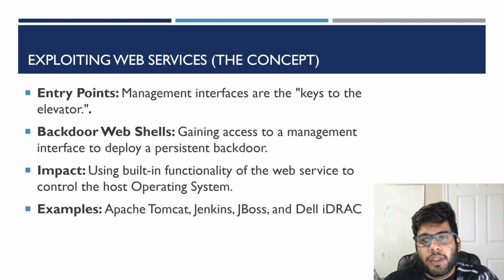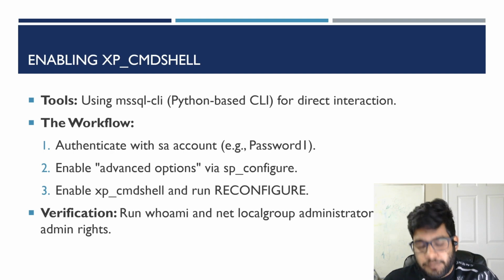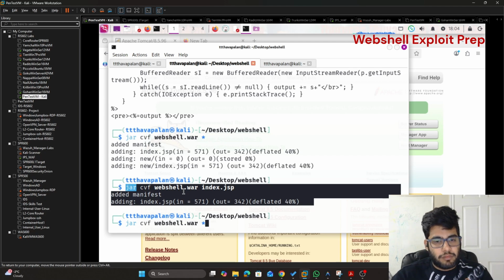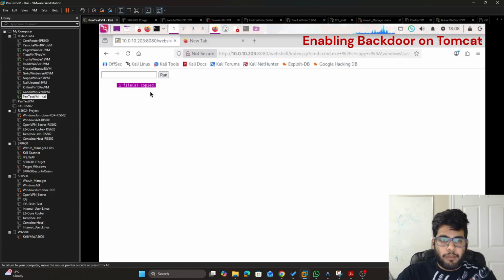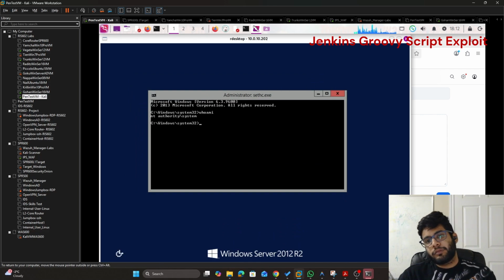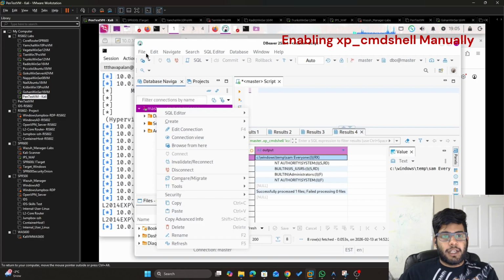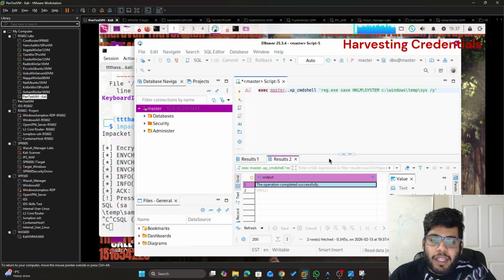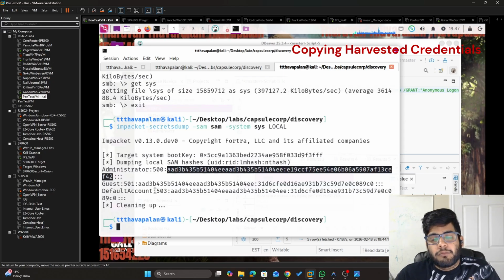The Art of Network Penetration Testing | Chapter 5 & 6 Walkthrough | Hands on Lab Demo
Presented by: Thuruvan Thavapalan
Program: Cybersecurity | Seneca Polytechnic

This video provides a complete hands-on walkthrough of Phase 2: Focused Penetration techniques based on Chapters 5 and 6 of The Art of Network Penetration Testing.

The tutorial demonstrates how to move from information gathering to gaining active footholds in a target environment. You will see practical demonstrations of deploying malicious web archives, upgrading command shells, and manipulating database stored procedures to gain host-level control. Each attack is explained with a focus on both the theoretical "why" and the practical "how" using industry-standard tools like mssql-cli and impacket-secretsdump.

Topics covered include:
Web Shell Deployment: Creating and deploying JSP WAR files to compromise Apache Tomcat.
Shell Upgrades: Understanding the limitations of non-interactive shells and bypassing them using the Sticky Keys backdoor.
Database Exploitation: Enabling xp_cmdshell on MSSQL to bridge database access to OS-level command execution.
Credential Harvesting: Stealing SAM and SYSTEM registry hives to dump NTLM hashes for lateral movement.

Video Timestamps:

00:00 Introduction & Phase 2 Overview (Presentation)
09:20 Web Shell Exploit Preparation (JSP & WAR creation)
10:20 Tomcat Web Shell Exploit & Deployment
10:55 Analysis: Interactive vs. Non-Interactive Shells
12:00 Enabling Backdoor for Tomcat (Sticky Keys Theory)
15:04 Executing Tomcat Backdoor (SYSTEM Level Prompt)
16:51 Jenkins Groovy Script Remote Code Execution
18:55 MSSQL: Verifying sa Credentials
20:25 Checking xp_cmdshell Status on MSSQL
22:50 Enabling xp_cmdshell Manually (mssql-cli)
24:13 Testing OS Command Execution via Database
24:52 Harvesting Credentials (SAM & SYSTEM Hive Theory)
27:29 Setting up Anonymous Shares for Exfiltration
29:40 Copying & Dumping Harvested Credentials (Secretsdump)